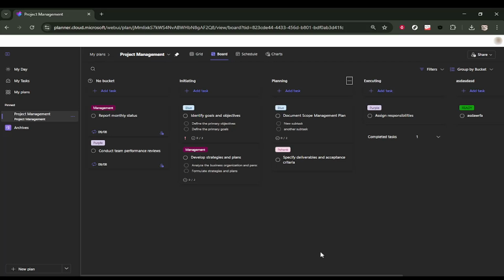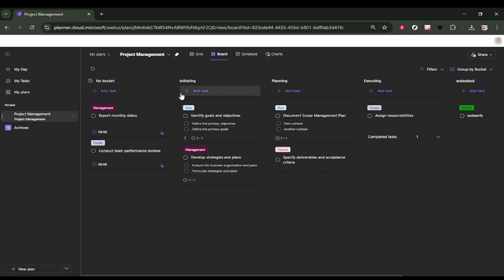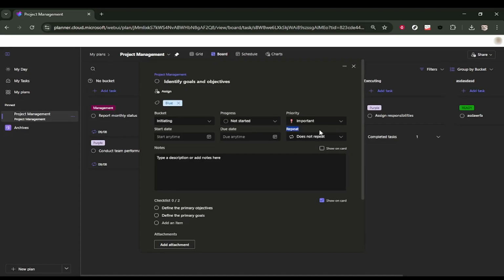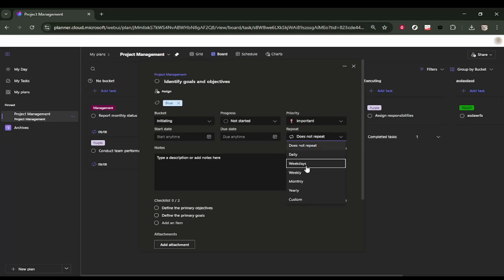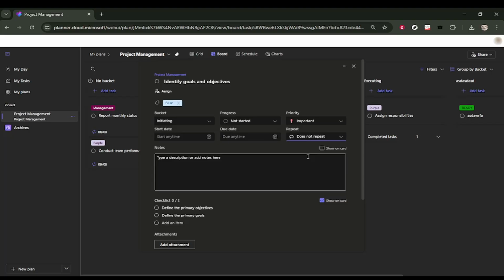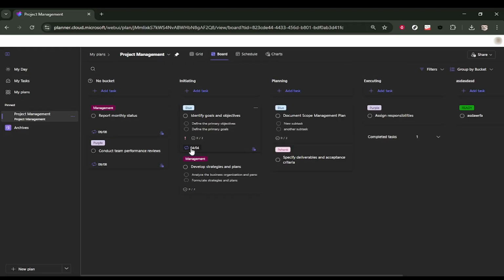How To Repeat Tasks In Microsoft Planner [2026 Guide]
In today's video we cover: How To Repeat Tasks In Microsoft Planner, Repeat Tasks Microsoft Planner, Microsoft Planner Recurring Tasks, Microsoft Planner Tutorial, Microsoft Planner, Microsoft Planner Automation, Microsoft Planner Guide, Project Management, Repeating Tasks, Automated Task Creation, Task Scheduling, Microsoft 365, Planner Task Settings, Workflow Optimization, Routine Tasks

-Google Drive
-Google Meets
-Google Sheets
-Google Chrome
-Google Forms
-Google Gmail